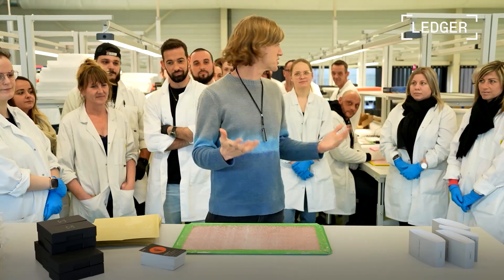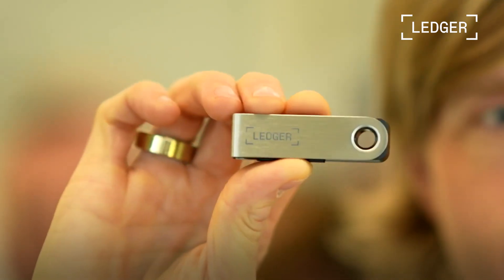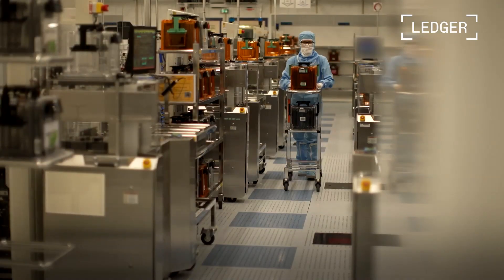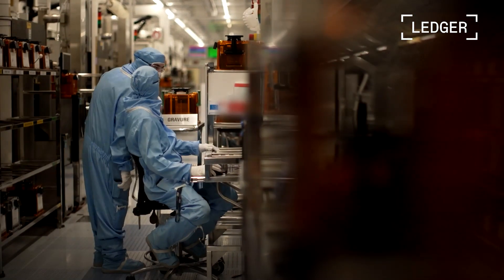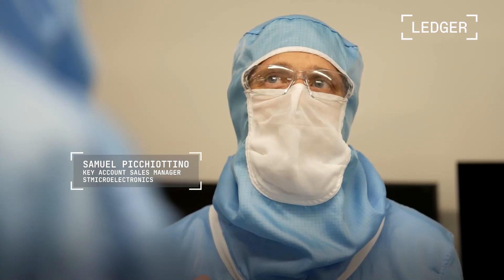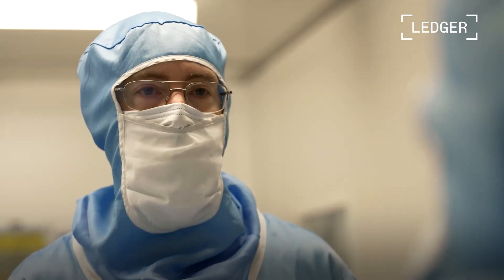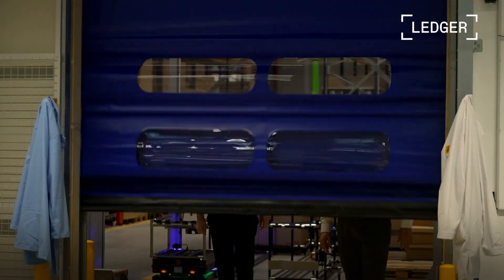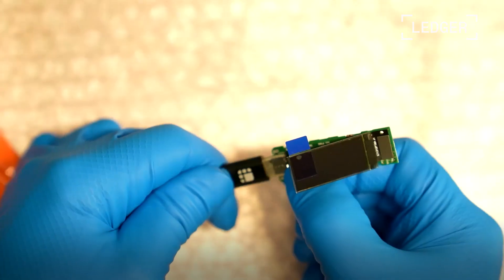Behind the Ledger Nano S Plus - Part 1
It only weighs 21 grams. But it's 21 grams of pure, cutting edge technology.

What's inside our brand new device, the Ledger Nano S Plus? What makes it so special, so advanced, so secure? Since the first ones just got shipped to their lucky owners, we're taking you on a journey inside the Ledger Nano S Plus, starting at ST Micro, where our certified chip, the secure element, is produced.